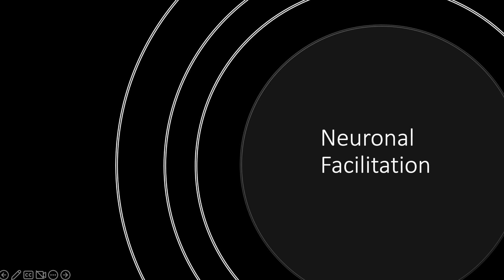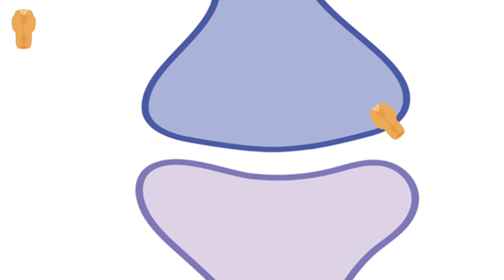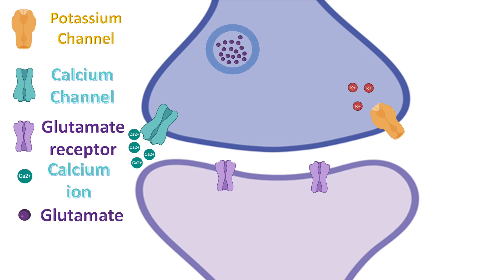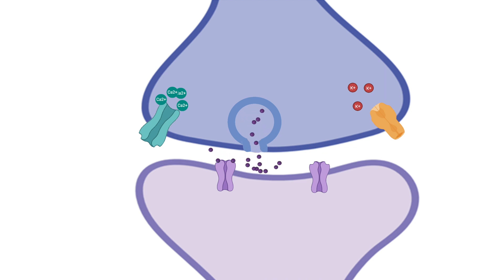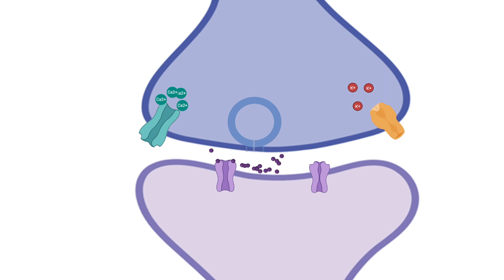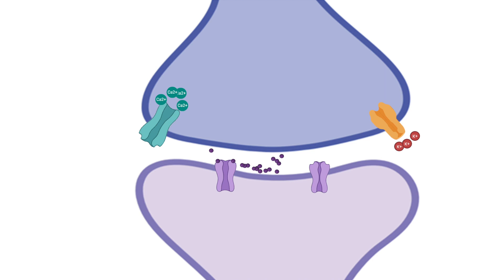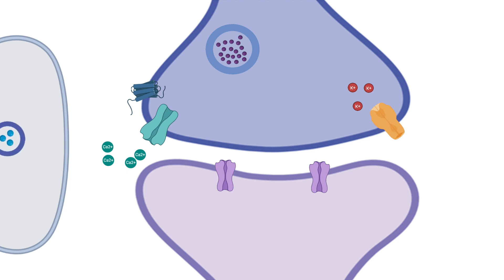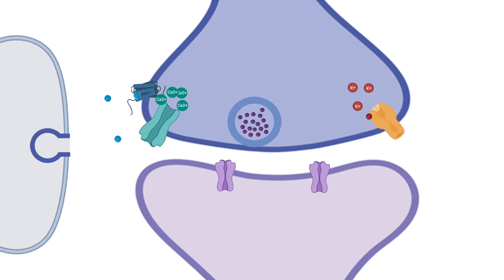Facilitating neurons modulate the efficiency of synaptic signaling